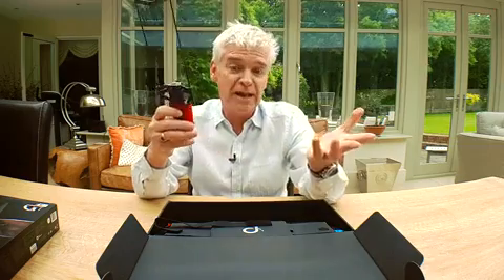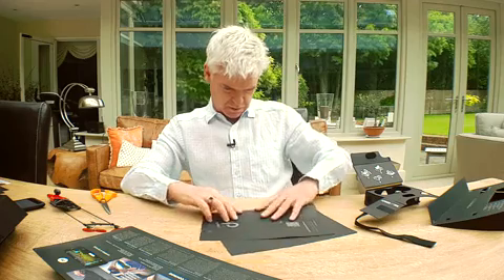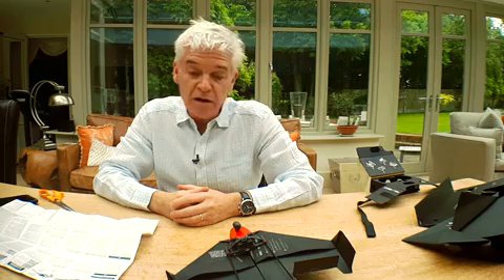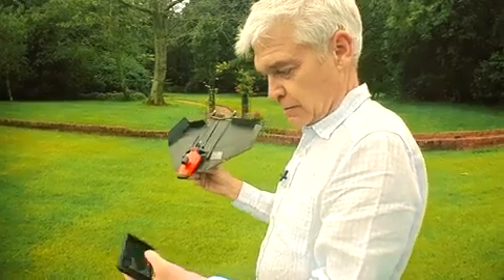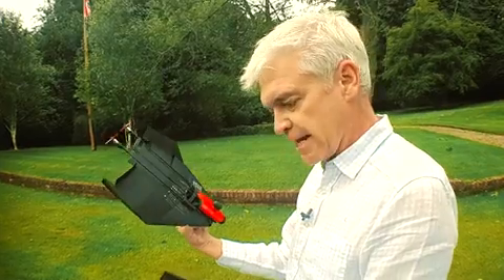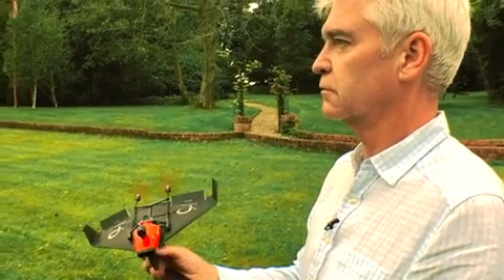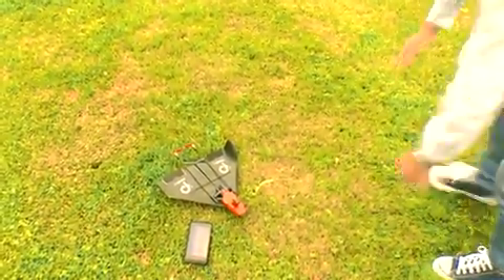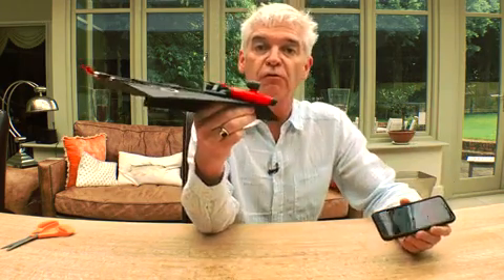Phillip Tests the Paper Airplane Drone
Taken from Phillip's Facebook Page